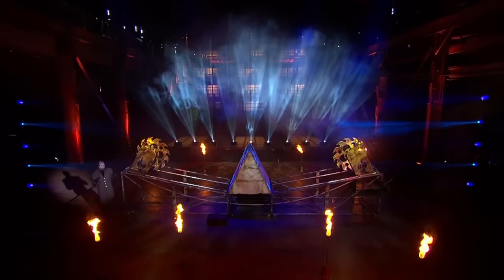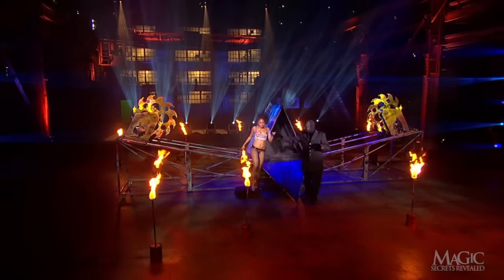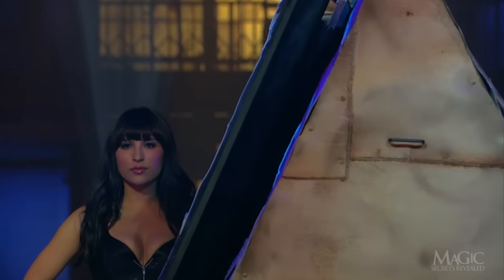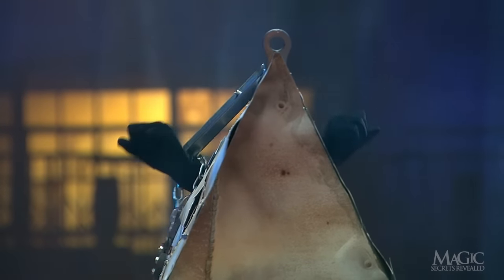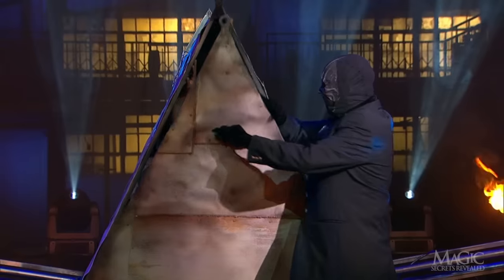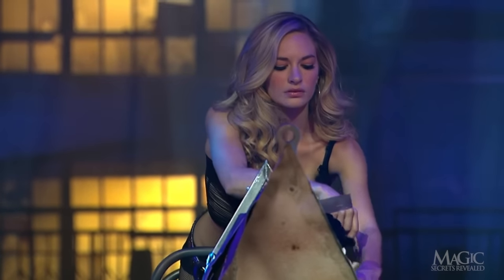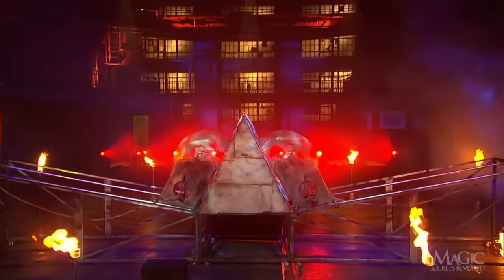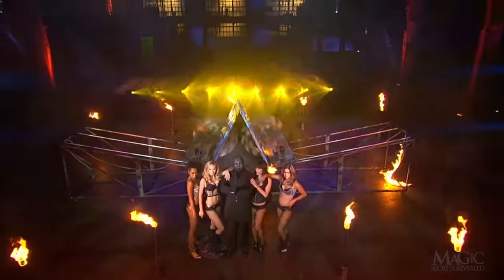HOW TO ESCAPE FROM THE SPINNING BLADES OF DEATH!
Shackled inside a tiny box, the Masked Magician has less than 20 seconds to free himself before giant razor sharp saw blades tear his body to shreds!